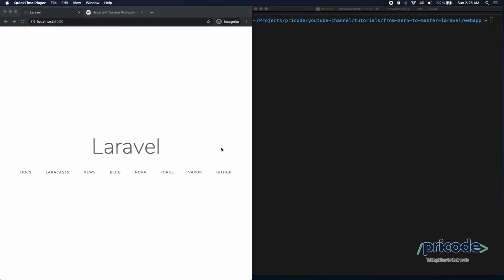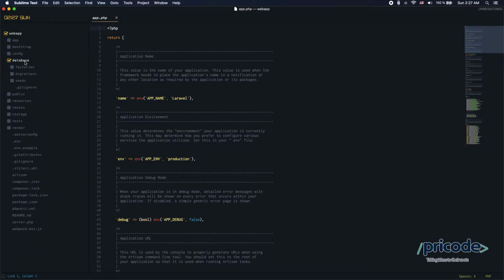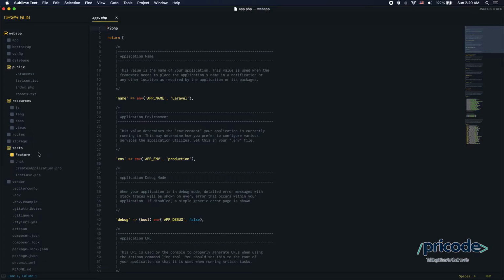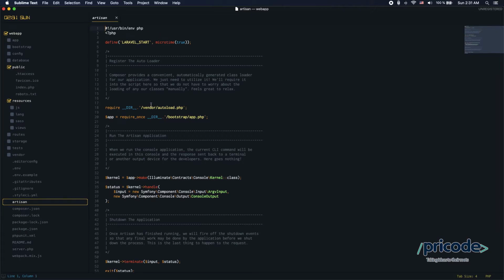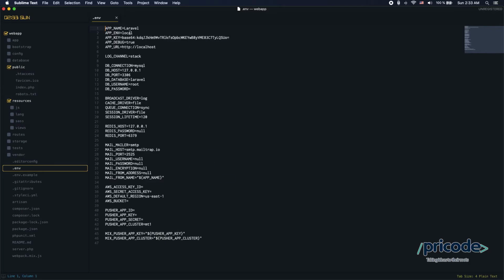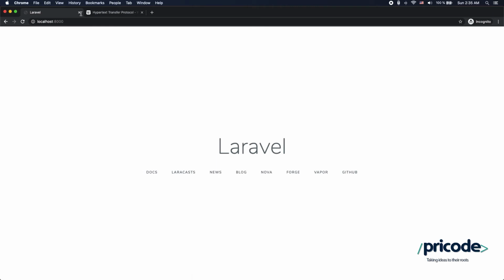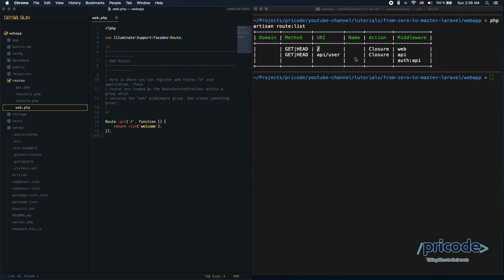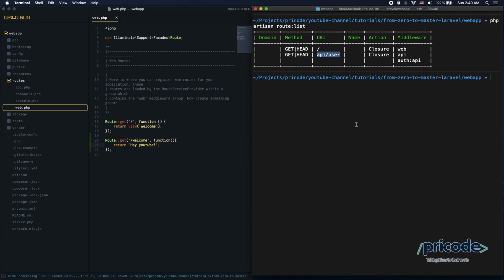Laravel Tutorial Part 2 : Routing system - Pricode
In this video we are going to learn the routes concept and how to use them and implement them in our webapp with Laravel.